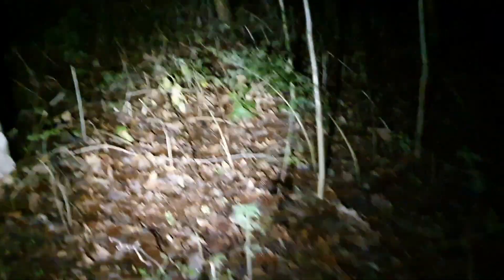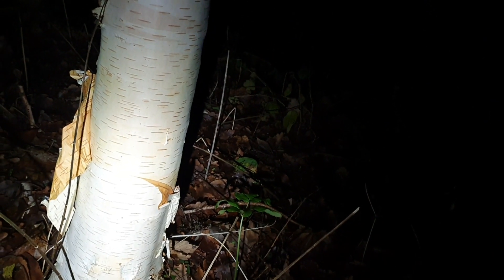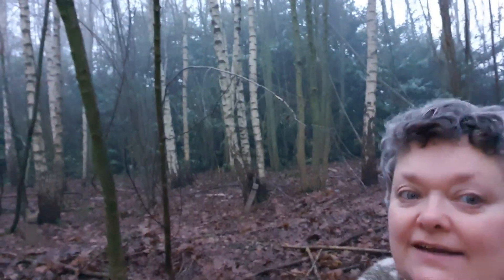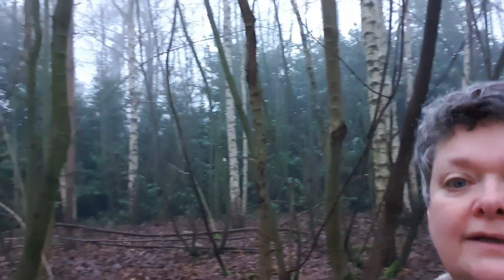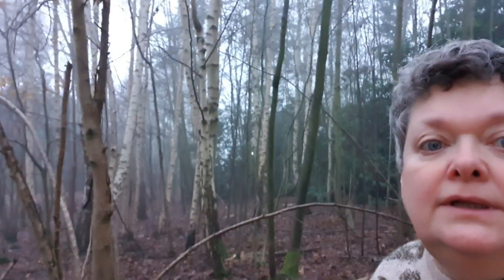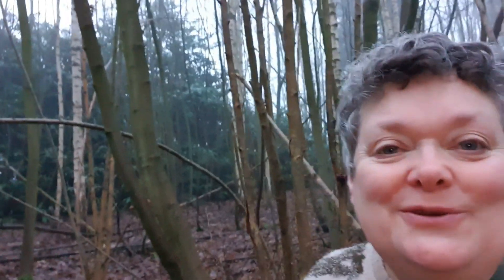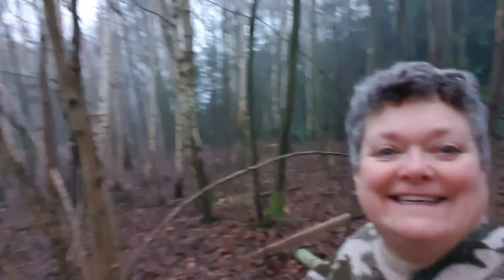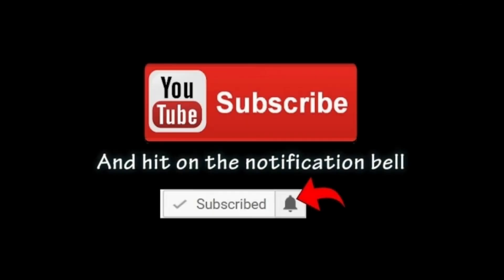Olight i3E demonstration in a birch woodland.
A demo of the Olight i3E in pitch black winter in a birch woodland in York.